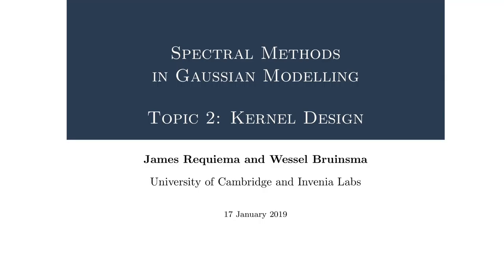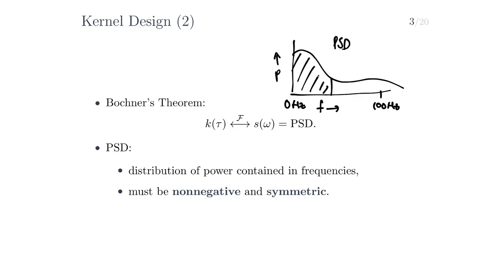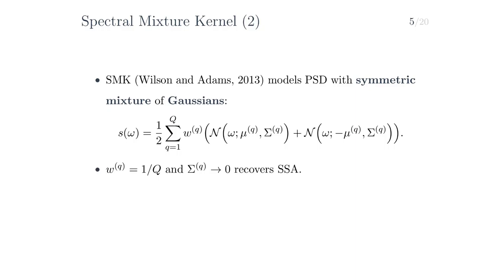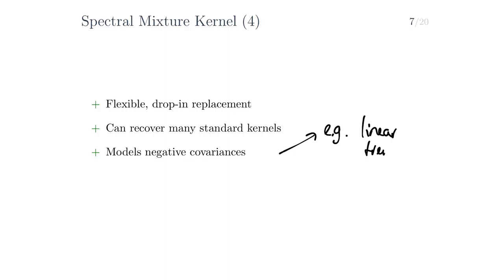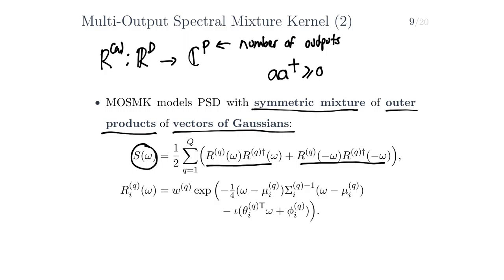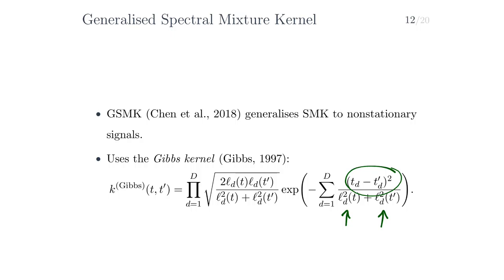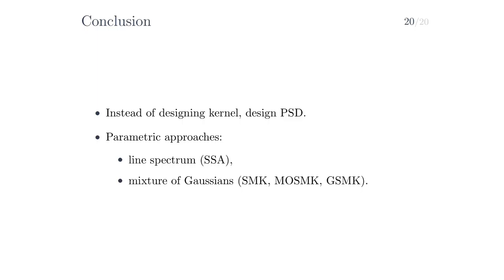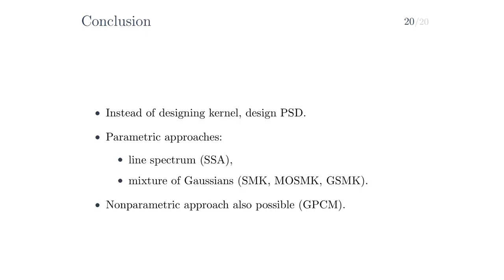Wessel Bruinsma/James Requeima - Lecture 2/2